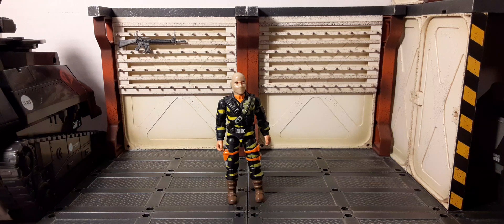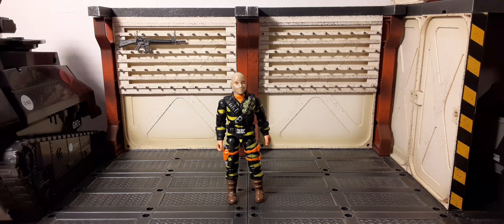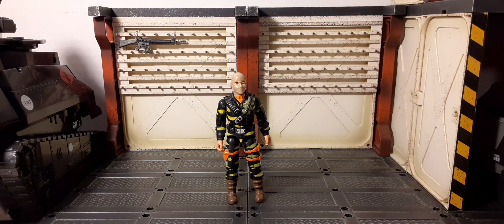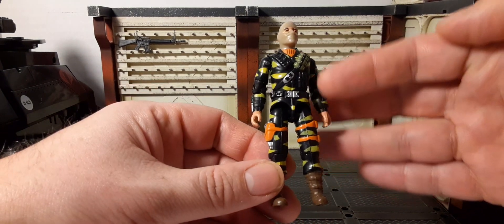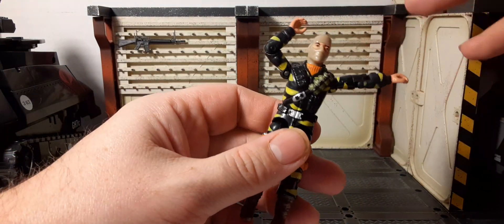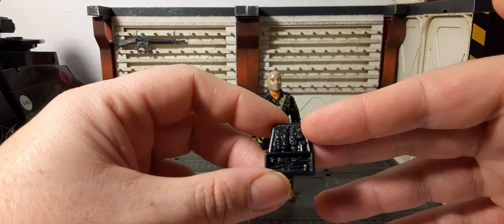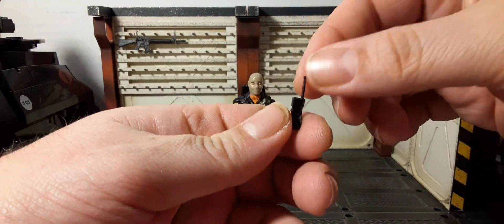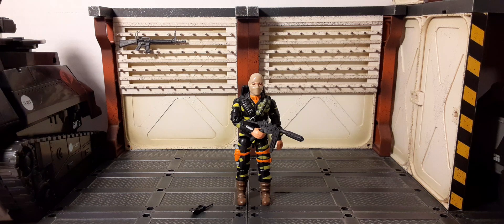Black Sky's G.I.JOE Tiger Force Wreckage 1:18 Scale O-ring Style Action Figure Review.